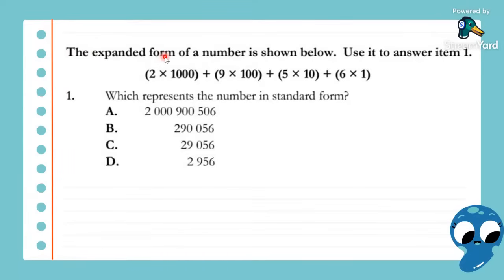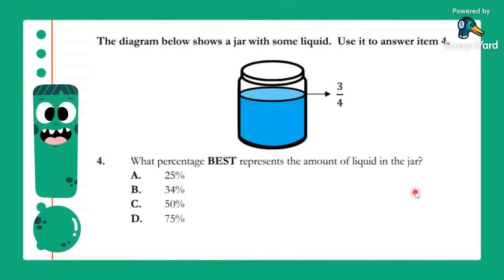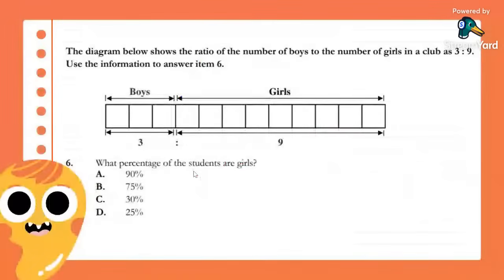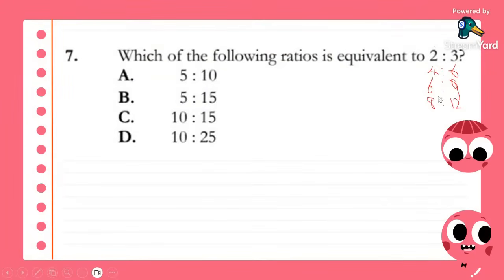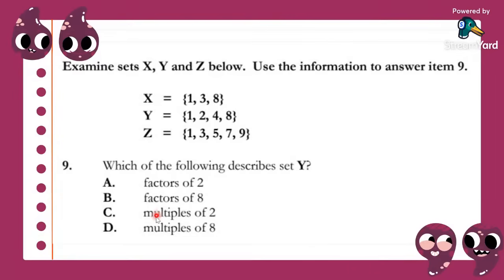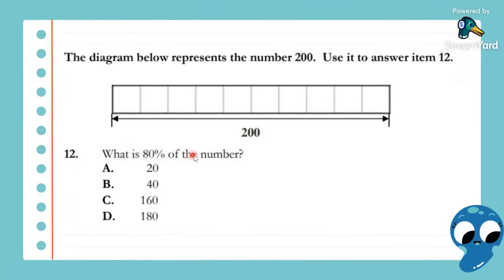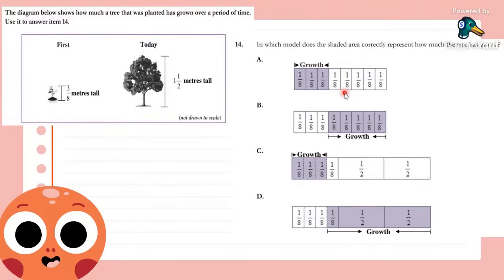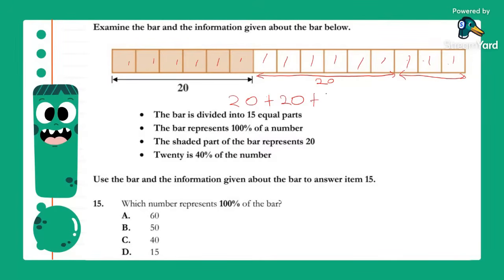Grade 6 Curriculum Based Task PEP Prep - Lesson 1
Hello boys and girls, welcome to PriMath Zoom! 🎉

In today’s lesson, we will be working through Curriculum-Based Task (CBT) practice questions to help our Grade 6 students prepare for the PEP Mathematics exam.

This session is designed to:
✔️ Help you understand how to approach real exam-style questions
✔️ Build your confidence step-by-step

Be sure to pause the video, think, and try each question on your own before we solve it together.

📌 What you’ll need:
✏️ Pencil
📓 Notebook
🧠 A ready-to-learn mindset!

Parents and teachers, please share this lesson widely so more students can benefit from this free learning opportunity.

💬 I’d love to see your answers and thoughts, join the conversation in the comments!

Let’s practice, learn, and succeed together!

Your YouTube Teacher,
Ms. Shanieka